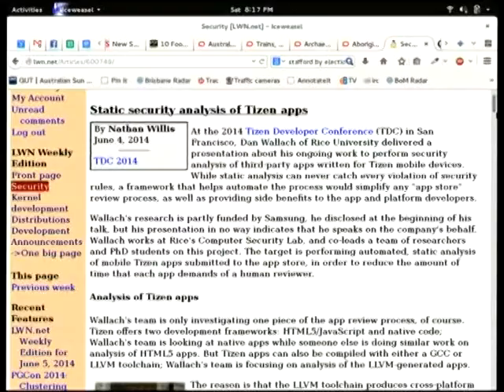Static security analysis of Tizen apps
Two Grumpy Men Present Linux Weekly News by Clinton Roy and Russell Stuart